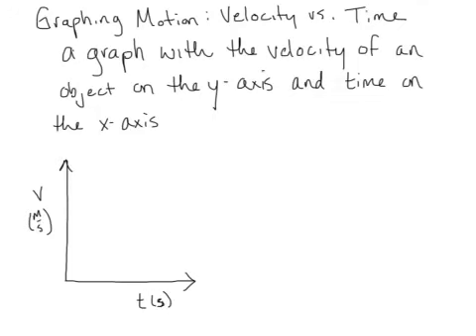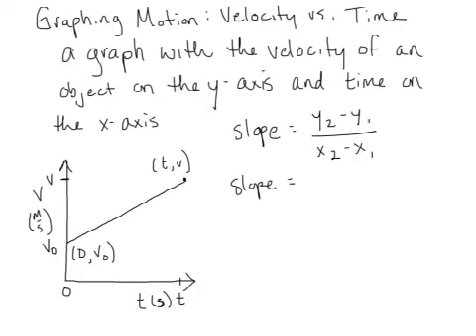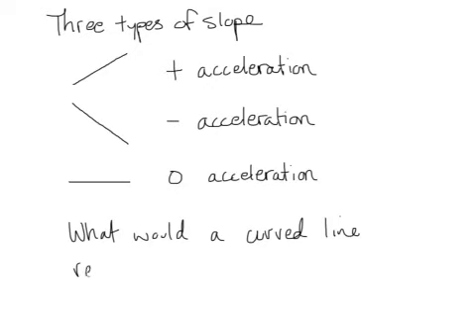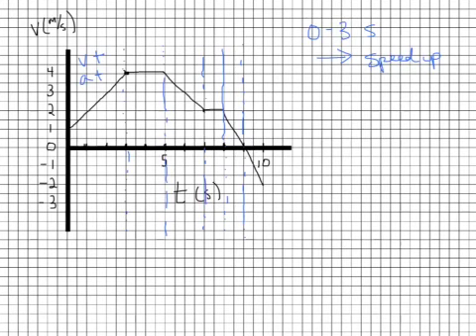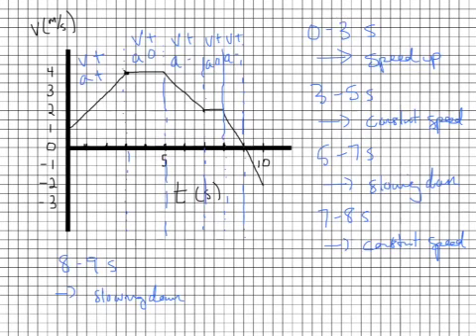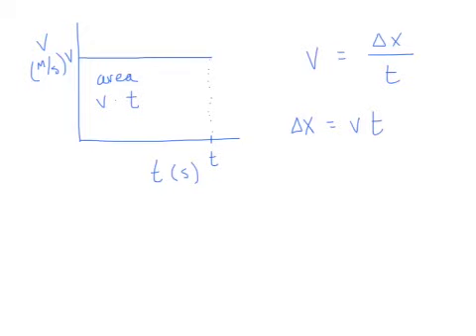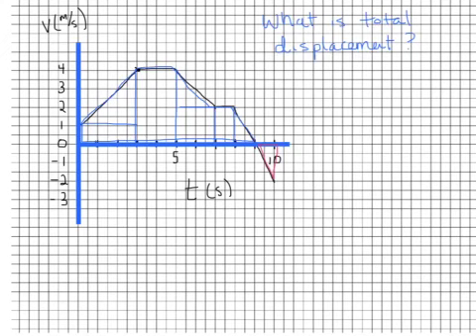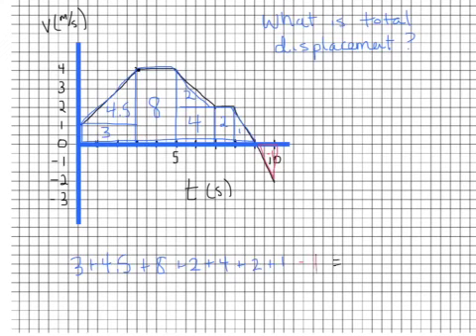Velocity vs Time Graphs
Notes on velocity vs time graphs.